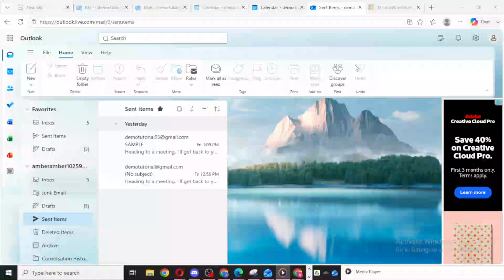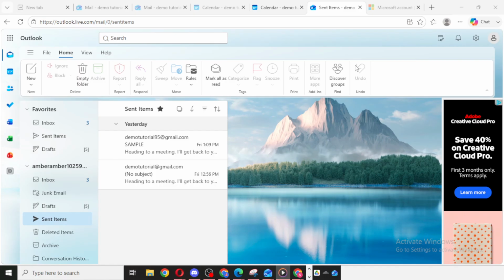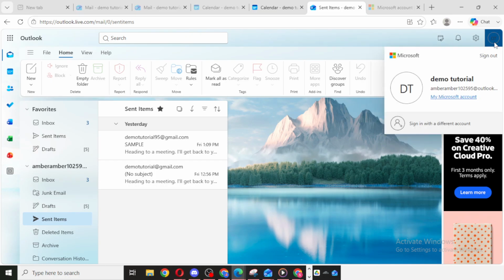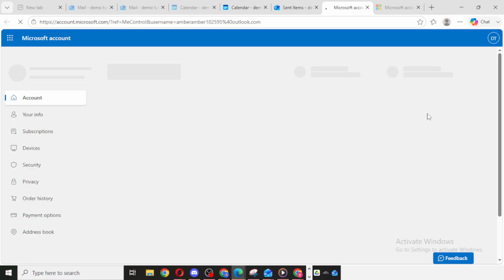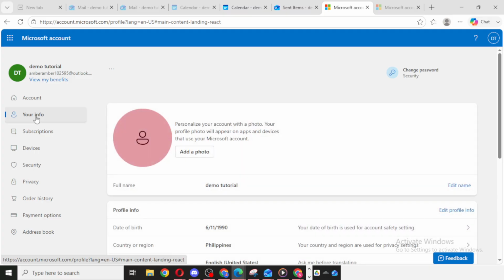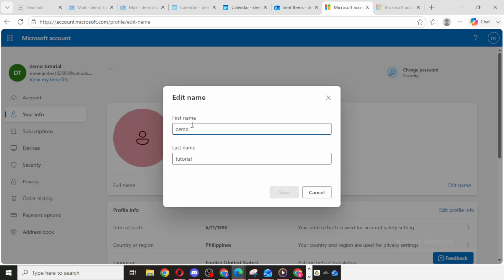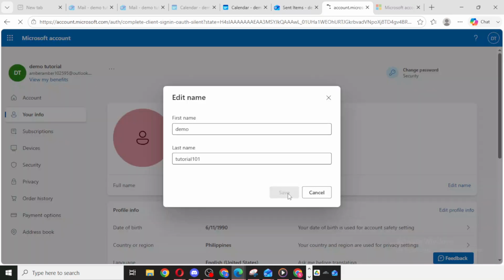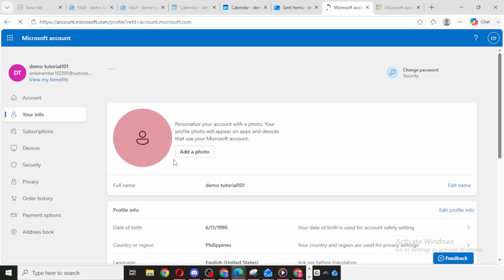How To Change Name In Outlook Mail (full guide 2026)